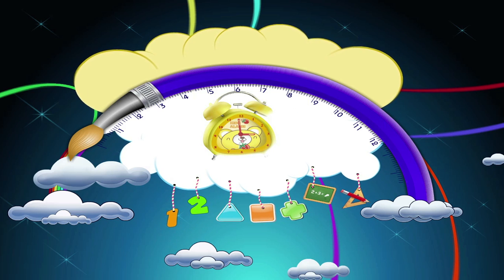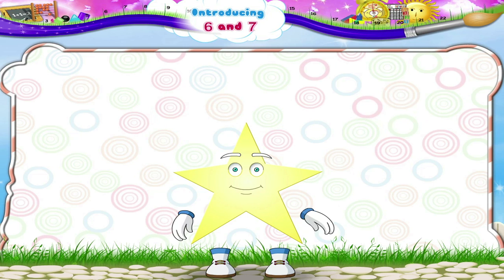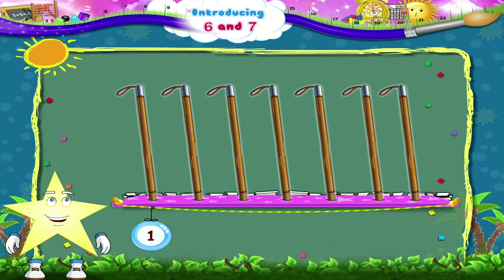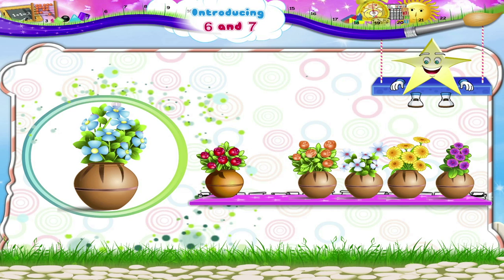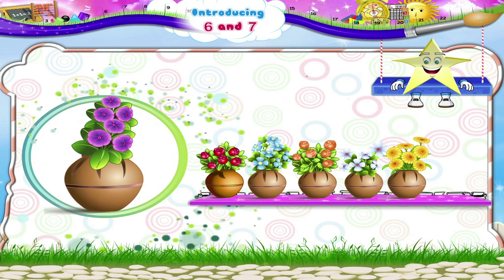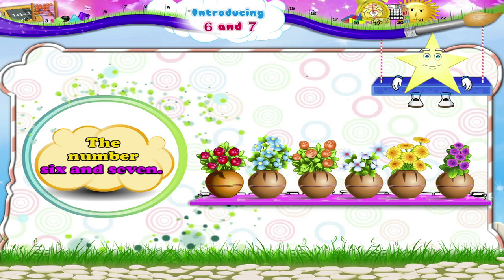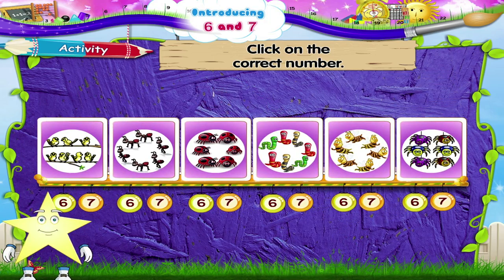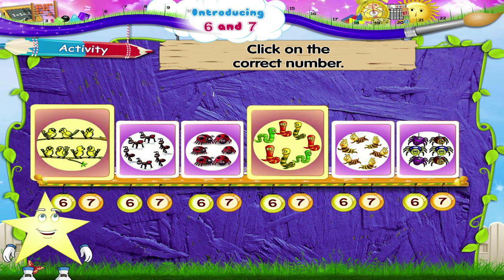Learn Grade 1 - Maths - Introduction to Numbers 6 and 7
In this video you get to Learn Grade 1 Maths - Introducing 6 and 7